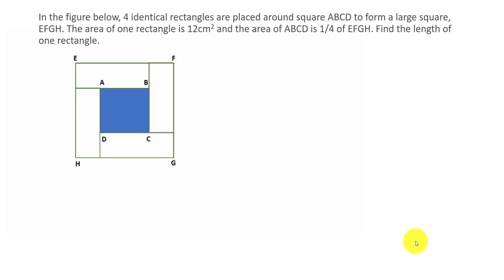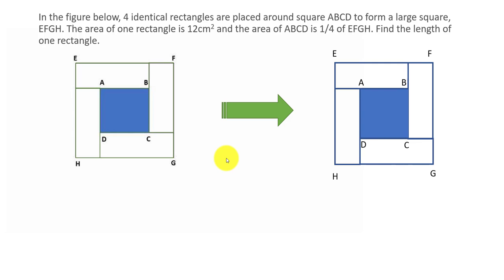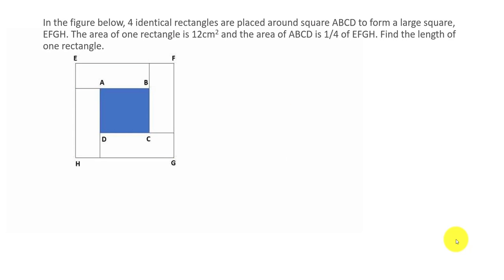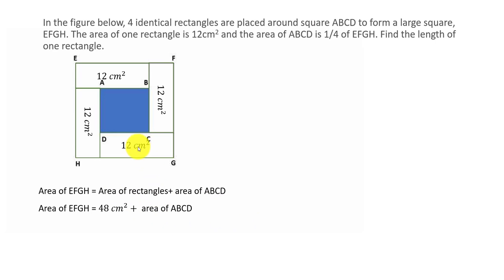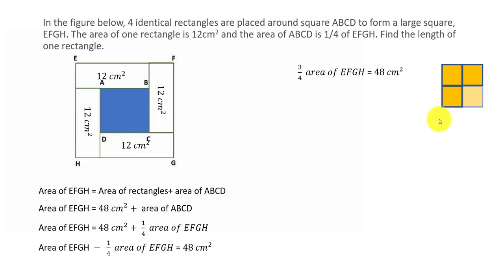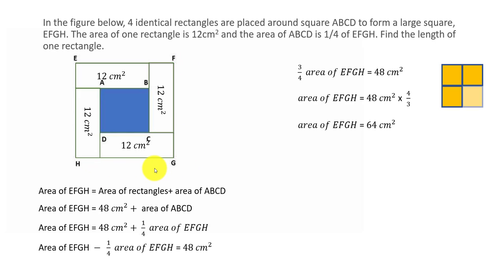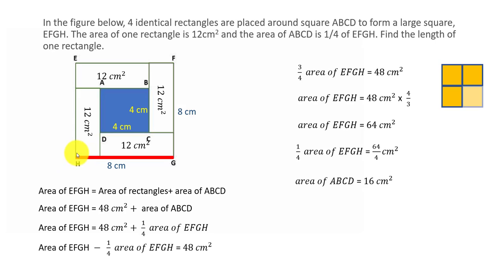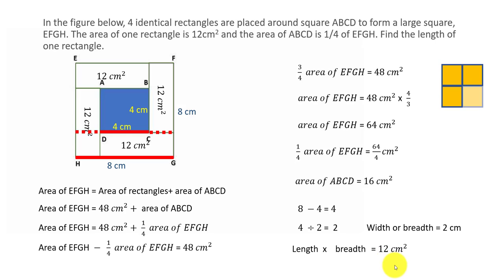Singapore Math - Area math problems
This video deals with area related math problems. This is suitable for primary 5 and primary 6 levels.